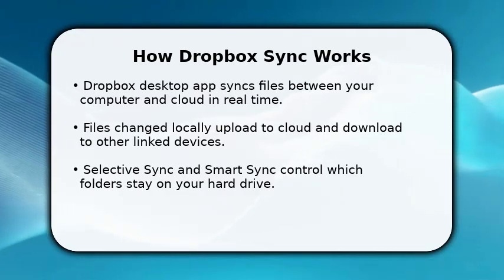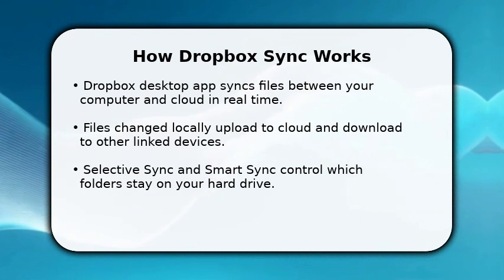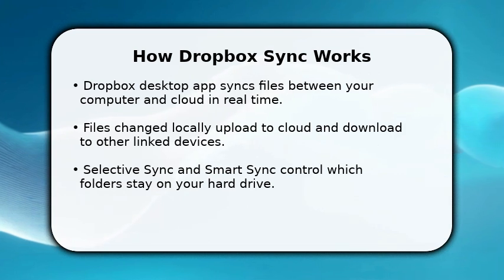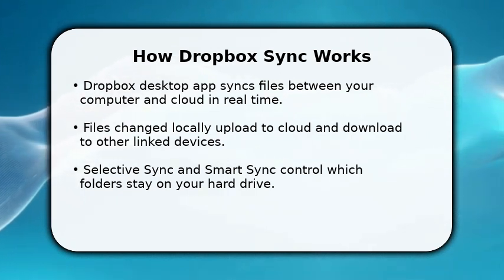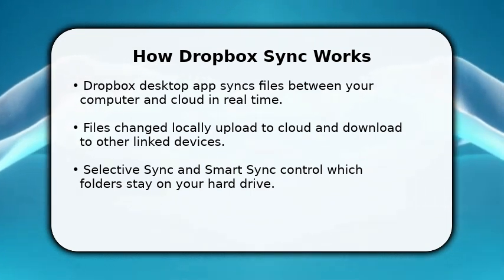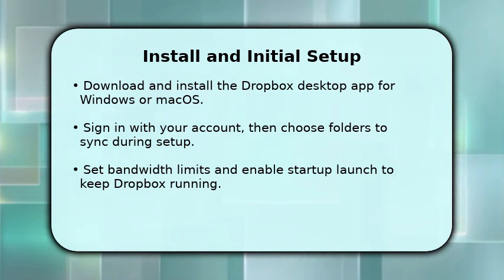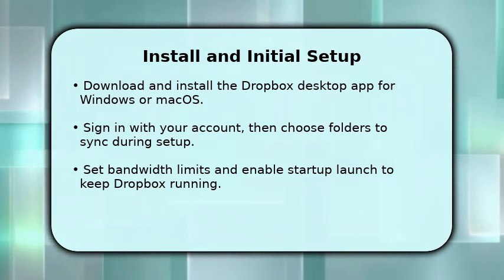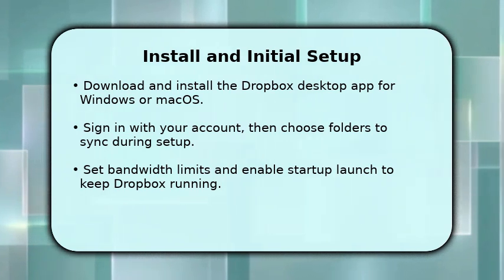How to Sync Dropbox Files on Computer - Step by Step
How to Sync Dropbox Files on Computer - Step by Step | 🔒 Surfshark VPN Deal — Stay private and secure. $1.99/mo + 3 Months Free ▸

Learn the step-by extricate process of syncing Dropbox files directly on your computer with our comprehensive guide. From installation to final verification, discover how seamless file synchronization can be achieved for enhanced productivity and data backup.

Dropbox, sync files, step by step guide, computer syncing, data backup, file management, installation process, seamless synching, productivity enhancement, dropbox desktop